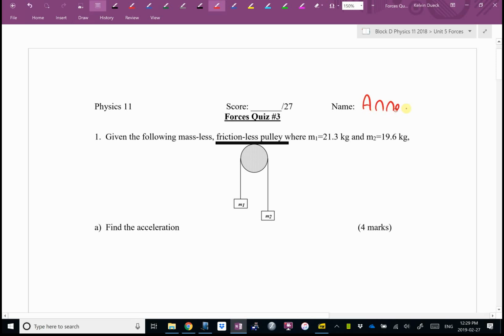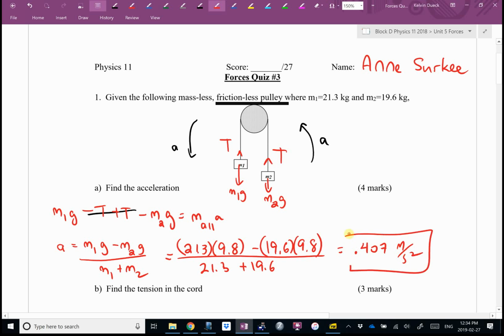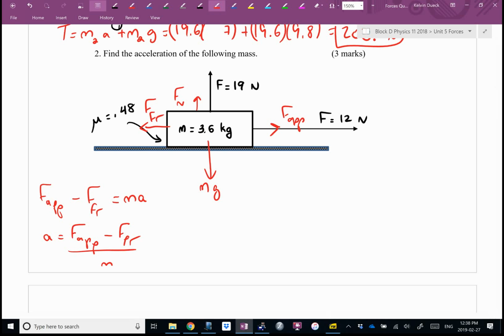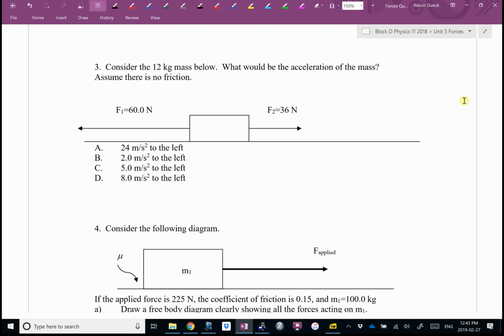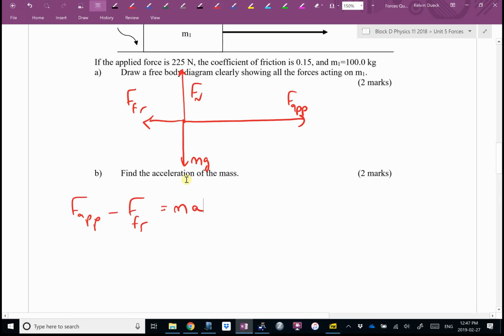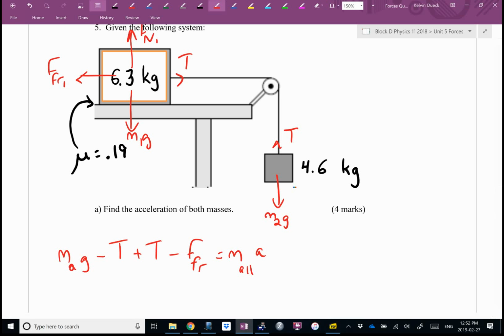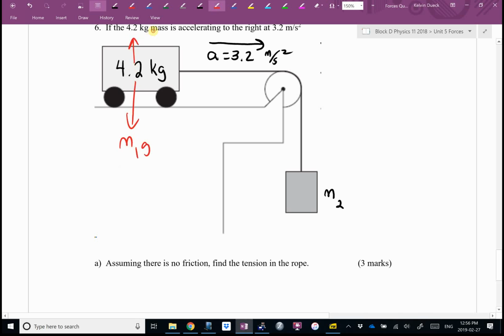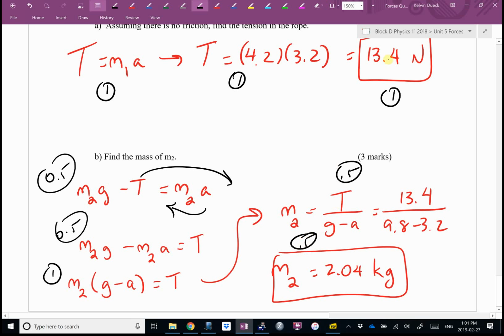Physics 11 U5 Answers to Quiz 3